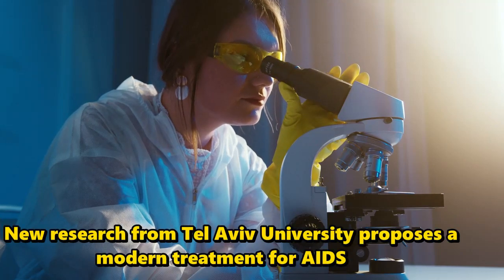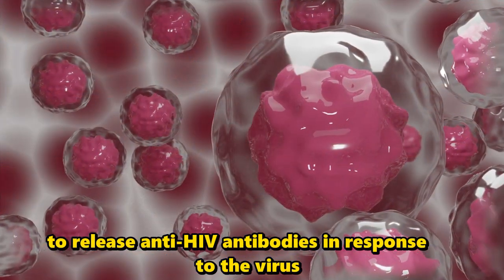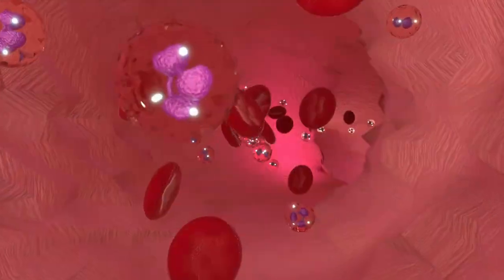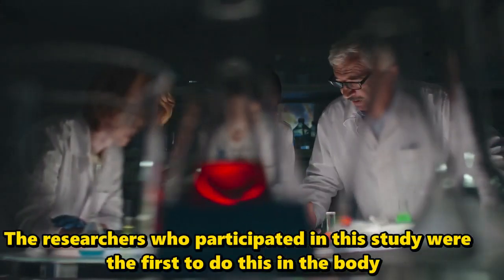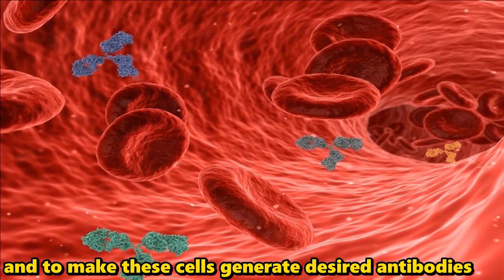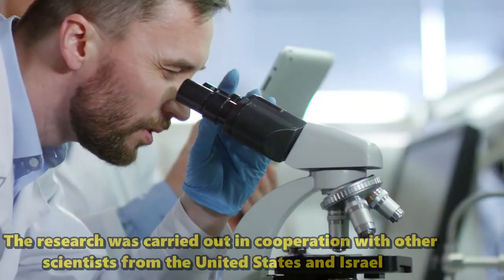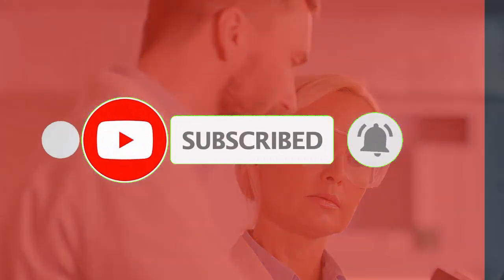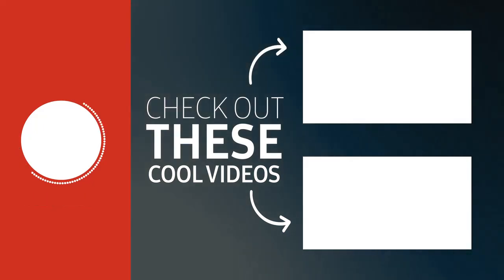Defeating HIV With a Single Injection | New AIDS Treatment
Defeating HIV With a Single Injection
New research from Tel Aviv University proposes a modern treatment for AIDS that could be changed into a vaccine or a one-time treatment for HIV patients.This study is based on modifying type B white blood cells in the patient's body to release anti-HIV antibodies in response to the virus. B cells are white blood cells that release antibodies against bacteria, viruses and other pathogens. B cells are formed in the bone marrow. After maturing these B cells move into the lymphatic system and bloodstream and finally they migrate to different parts of the body.
Until now, only a few scientists and the researchers of this study had been able to engineer B cells outside of the body. The researchers who participated in this study were the first to do this in the body and to make these cells generate desired antibodies. As for now, the researchers explain, there is no genetic treatment for AIDS, so the research opportunities are vast. Based on this study we can expect that over the coming years we will be able to produce in this way medication for AIDS.
The research was carried out in cooperation with other scientists from the United States and Israel.